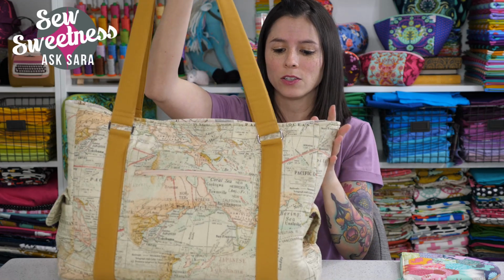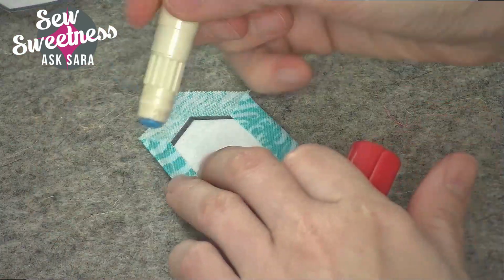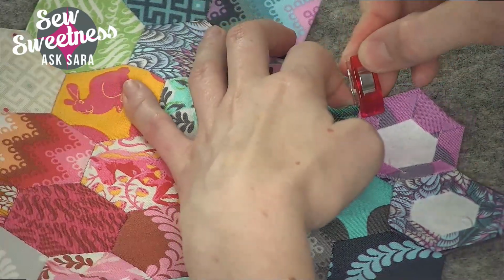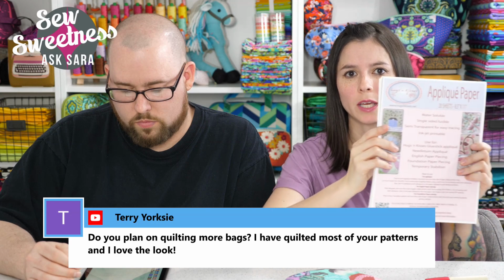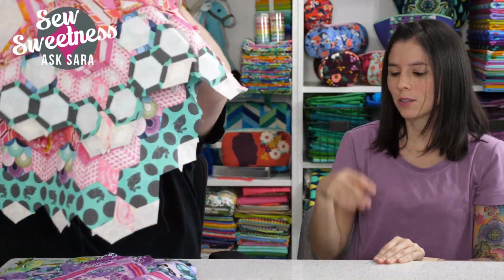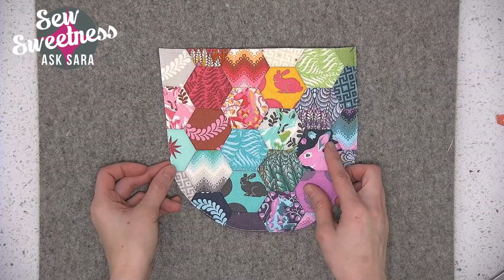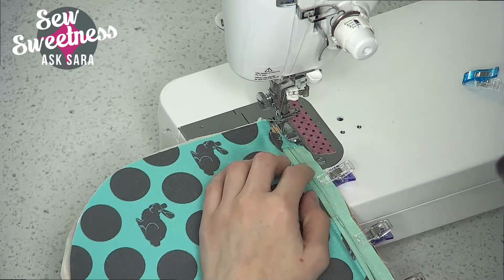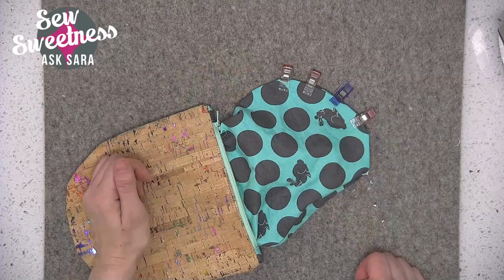Ask Sara 3.27.18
This week's project is my new video for the Hexi Zipper Pouch! This cute accessory will allow you to dip your toes into English Paper Piecing!

Superior 60wt thread

Join my Facebook Group to share a photo of your finished project

Get ready to ask some questions, even before we are live!